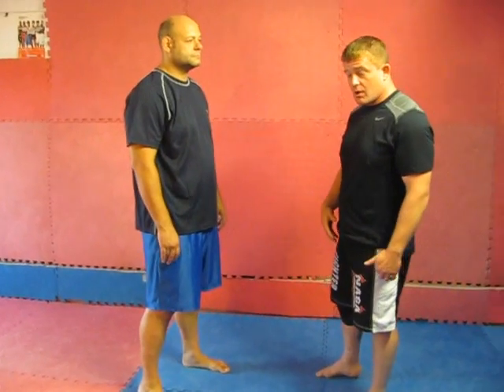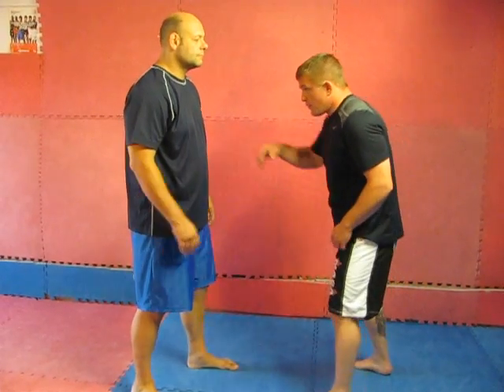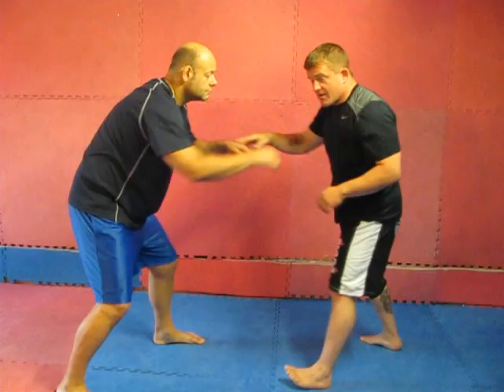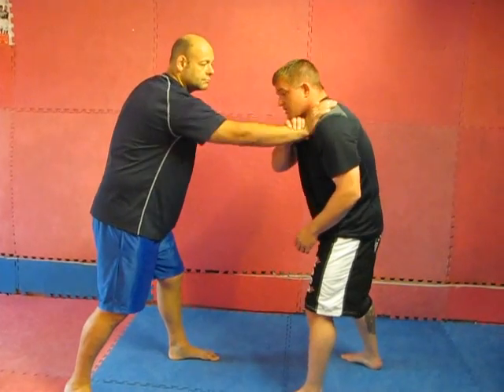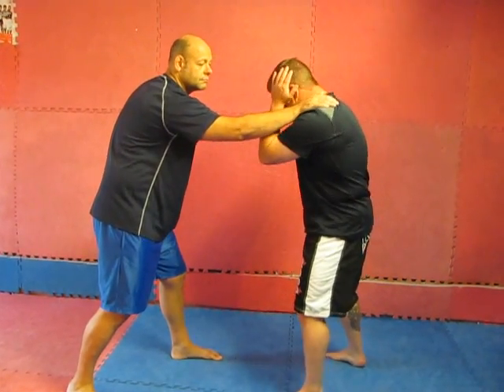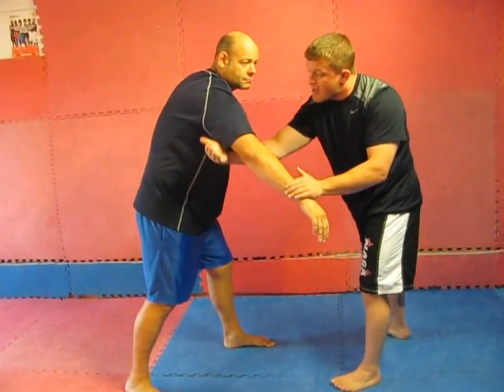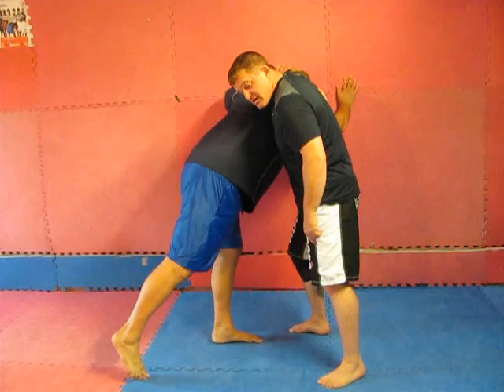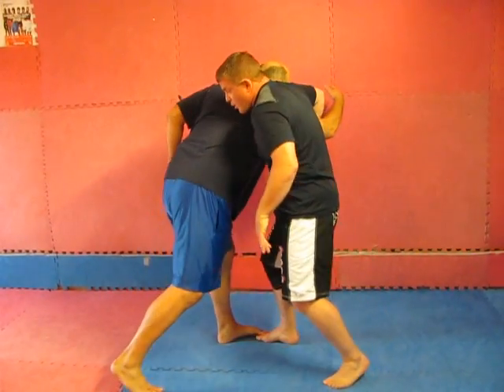Arm Drag When Opponent Reaches